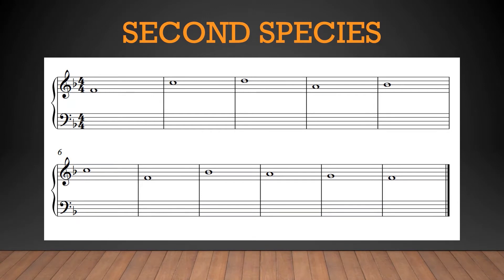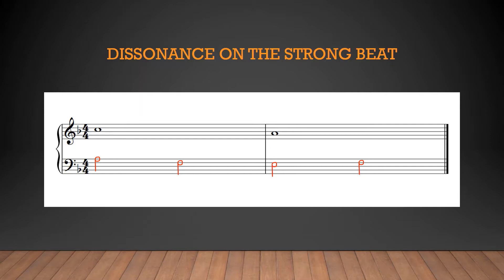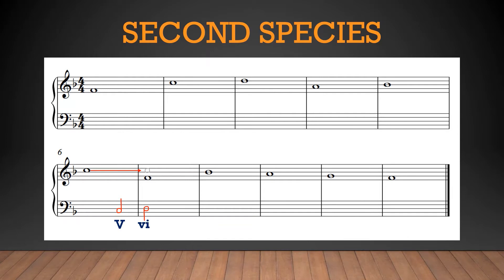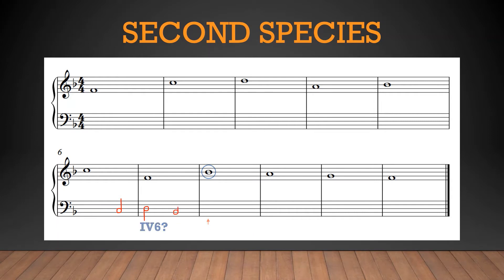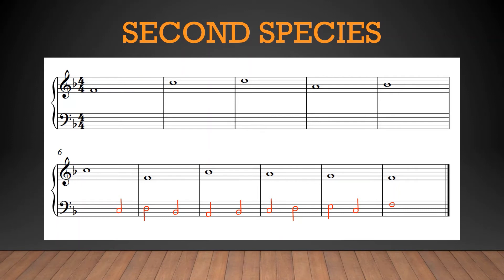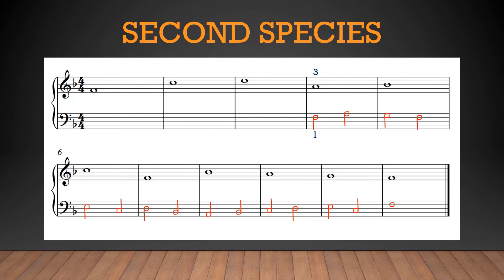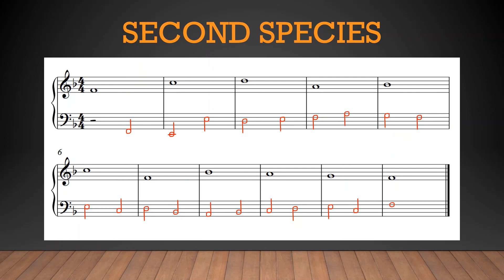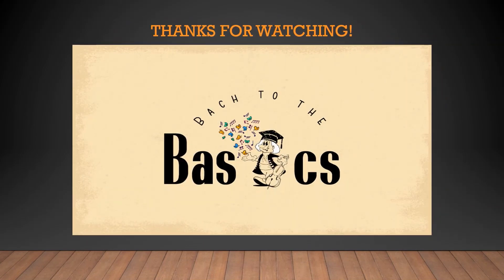Second Species Counterpoint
How to realize a second species exercise.